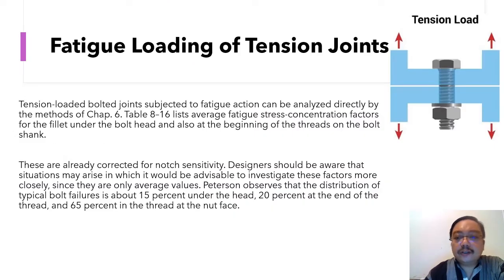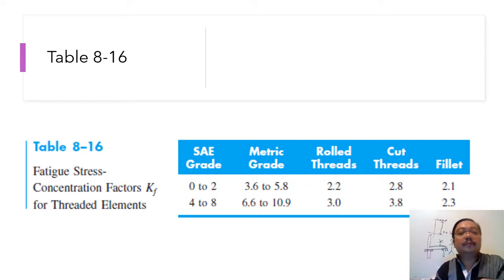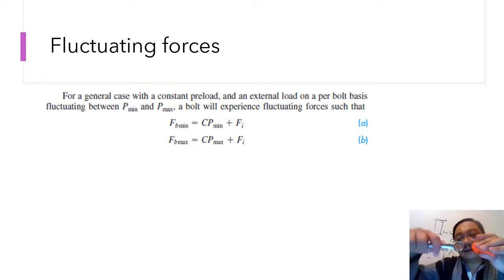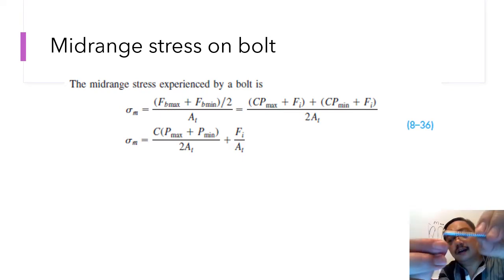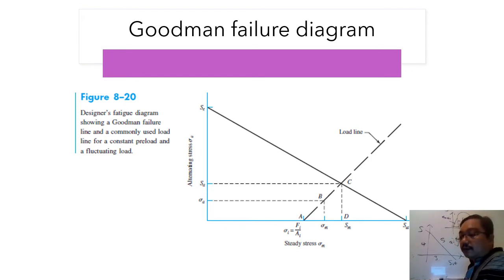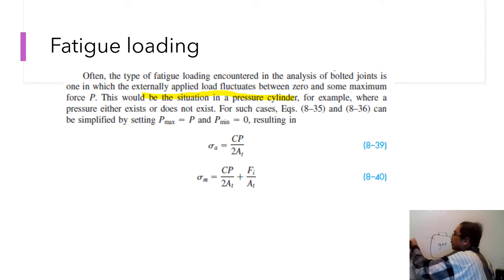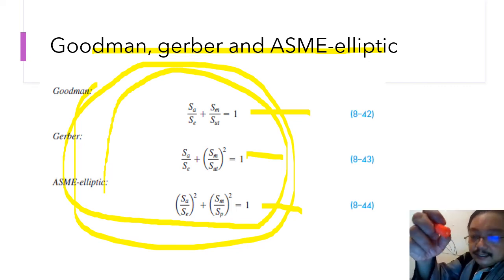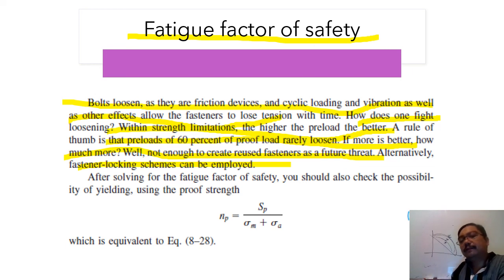8–11 Fatigue Loading of Tension Joints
8–11 Fatigue Loading of Tension Joints
 All contents are taken from Shigley's Mechanical Engineering Design by J. Keith Nisbeth and Richard G. Budynas